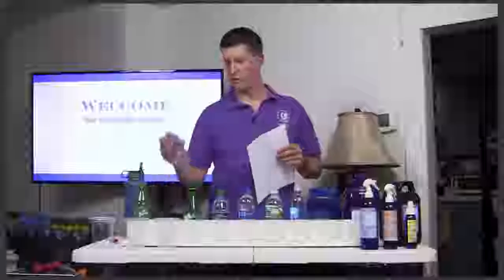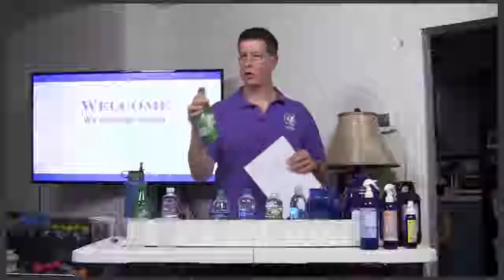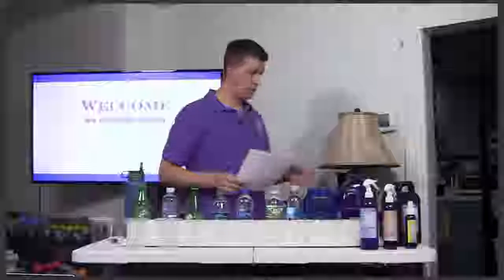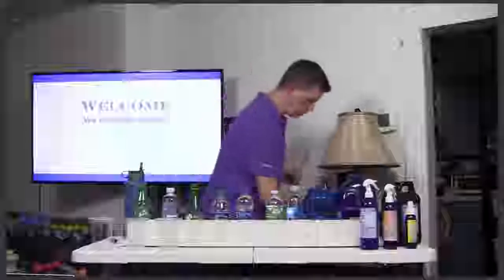Carl demo how to part 1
What you need to know before doing a demo !